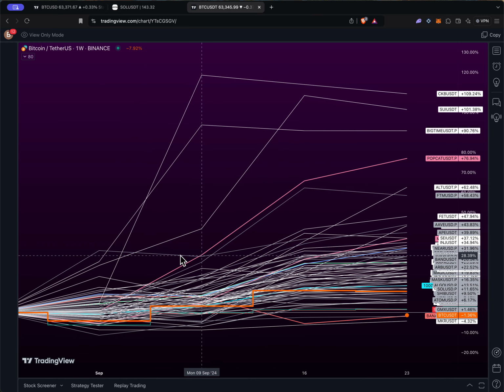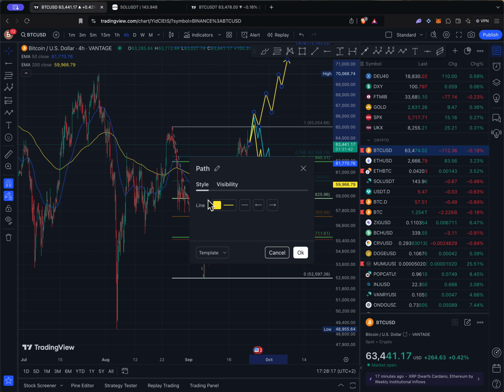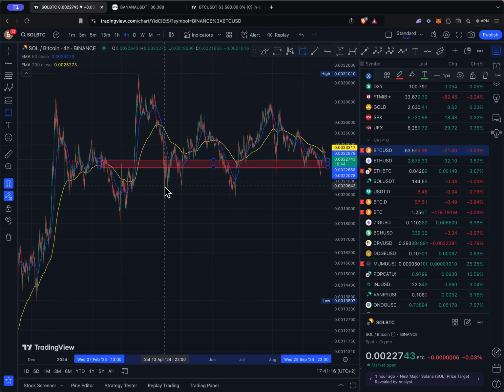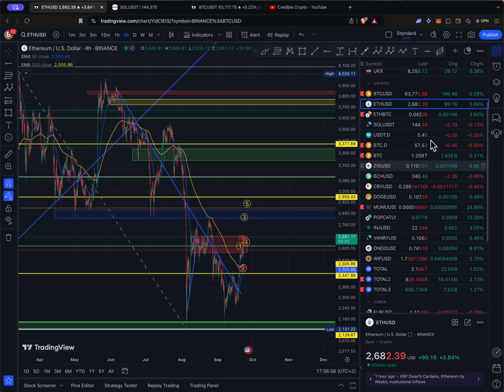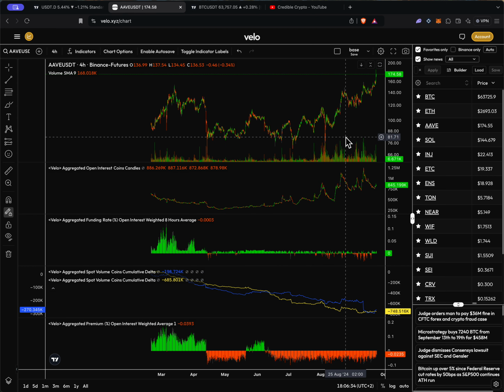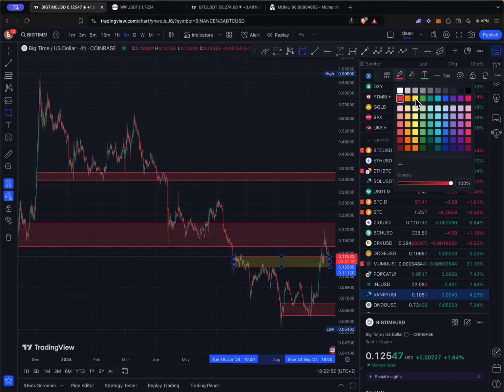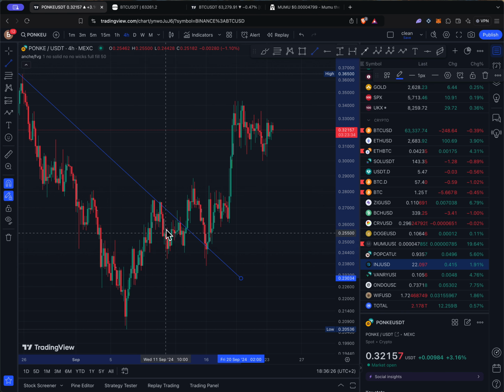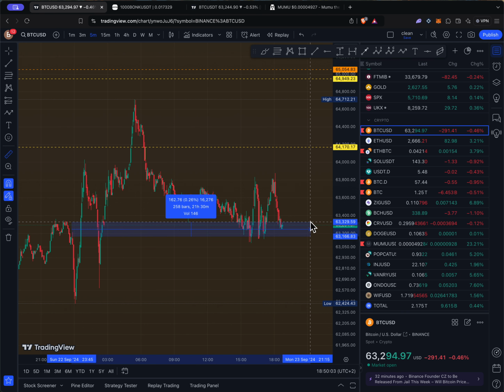Crypto Mastery: Technical Analysis Secrets Unveiled!! (BUBBA VC 2024 09 23)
Live Recording of the VC I had on FRED Discord on 23rd September 2024
Spaghetti chart explanation, BTC, ETH, SOL, INJ, VANRY, POPCAT, BONK, MUMU and more coins TA

-- Chapters --

00:00 - 21:02 - Relatove strenght spaghetti chart
22:03 - 26:19 - Popcat
27:20 - 33:19 - Solana
34:20 - 42:19 - Ethereum
43:20 - 55:19 - Solana 2nd part
56:20 - 58:59 - Mumu
1:00:00 - 1:06:59 - Vanry
1:08:00 - 1:12:59 - BigTime
1:14:00 - 1:19:59 - Injective
1:21:00 - 1:25:59 - Ponke
1:27:00 - 1:32:50 - Bonk
1:33:51 - 1:39:25 - End